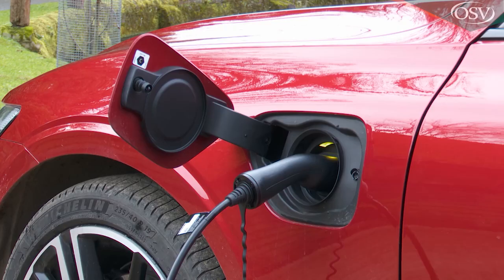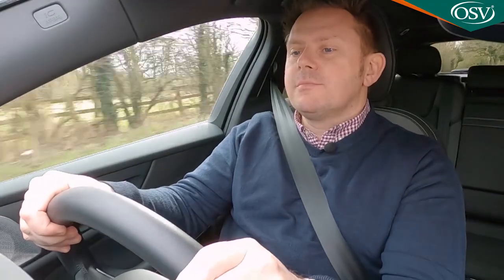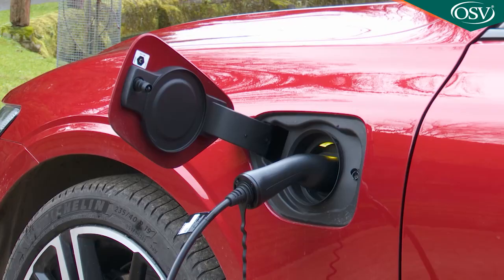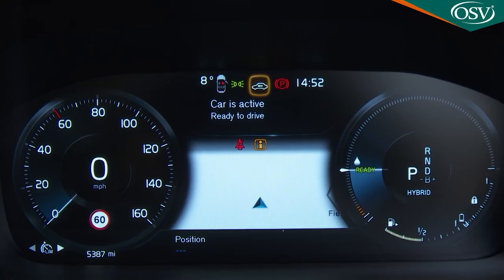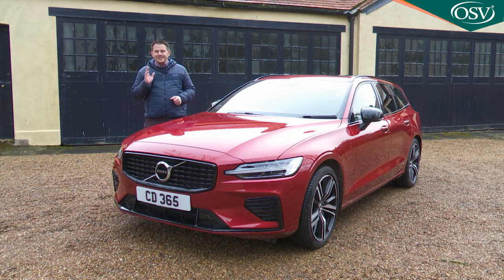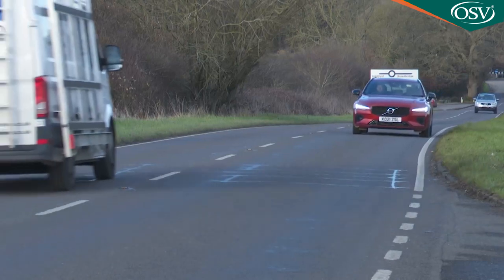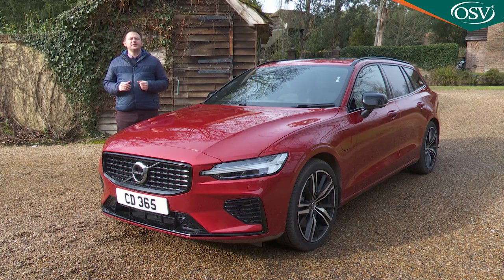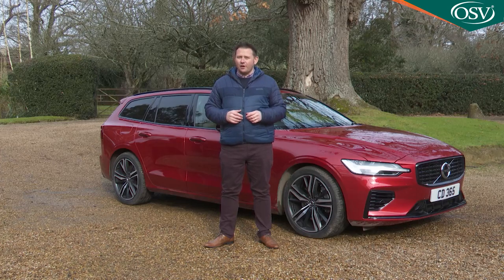Volvo V60 Recharge T6 PHEV Review 2022 - Why go hybrid with this premium estate?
BUY, LEASE OR FINANCE AN VOLVO V60 RECHARGE T6 PHEV FROM OSV

In Recharge T6 plug-in hybrid form, Volvo's V60 mid-sized premium estate combines turbocharging, supercharging and electrification for potentially astonishing efficiency returns, despite this ambitious Swedish model's huge power output. There's a significant price to pay for this technology and you'll need to tailor your motoring life to suit what this car can offer but if you can deal with these caveats, then this is a potentially very likeable package.

TIMESTAMPS
00:00​​​​ Introduction
00:42 Background
01:32 Driving Experience
03:26 Design & Build
05:42 Market & Model Range
07:44 Cost of Ownership
09:35 Summary

Background

If you've resisted the allure of SUVs and you're determined to choose a mid-sized premium-badged estate car, you might expect a near-£50,000 budget to buy you something with a six cylinder petrol or diesel engine. Volvo's Recharge V60 plug-in hybrid model can't offer that, but it can deliver plenty else in compensation.

In return for the relatively high sticker figure, the usual PHEV virtues feature here in a car that has less direct competition than Volvo plug-in models in other market segments. As with the brand's other designs, its technology is based around the 2.0-litre four cylinder engine block that the company's been using for the last decade. Here though, you get it in the most sophisticated form the marque can offer.

Driving Experience

Under the bonnet of this Recharge Plug-in hybrid V60, you'll find a 2.0-litre turbocharged and supercharged petrol engine which is mated to an electric motor sited on the back axle. For this Recharge T6 variant, the only one available on the V60, the engine's output is 253hp, while the electric motor contributes a further 145hp. The whole set-up is aided by a 25bhp starter motor/generator that pitches in from time to time to smooth any gaps in torque delivery between the two main power sources - engine and electric motor.

It's all enough to deliver a set of stats that it's rather hard to get your head around. That big combined power output - close to 400hp - offsets the extra weight of all these mechanicals, so 62mph from rest can be dispatched in just 5.2, though top speed (as with all current Volvos) is limited to 112mph. Alongside all of this is the potential for the kind of fuel and CO2 readings that theoretically could equal those of a frugal supermini.

Which of those two extremes you reach in a Recharge V60 Plug-in model will depend on your choice between the five driving settings that owners of all Volvo Plug-in hybrid models are offered. Ultimate speed is delivered by a 'Power' mode that sees both petrol and electric units permanently working together. Alternatively, there are four other drive choices: a 'Hybrid' setting that sees the two engines cutting in and out as necessary: an 'AWD' mode that gives you permanent 4x4 traction: plus a 'Pure electric' setting that only uses the battery power and is EAER-rated to take you up to 54.1 miles (more than most people's daily commuting distance) on a single charge. There's even a 'Save' option so that on a longer trip, you can hold that charge until you get to the city driving you might have to do at the end of the journey.